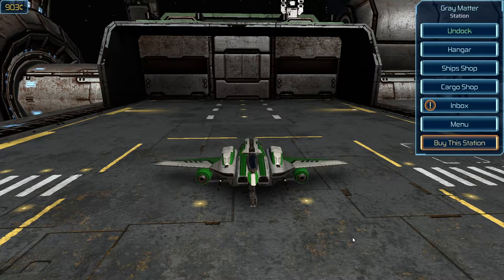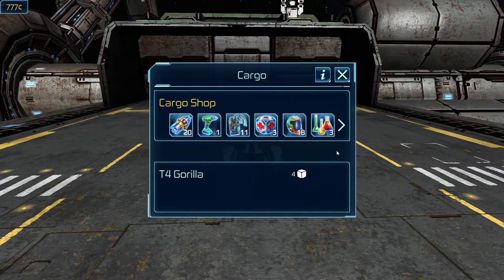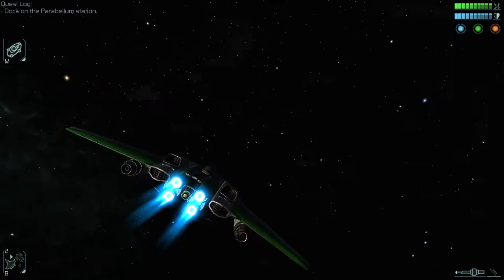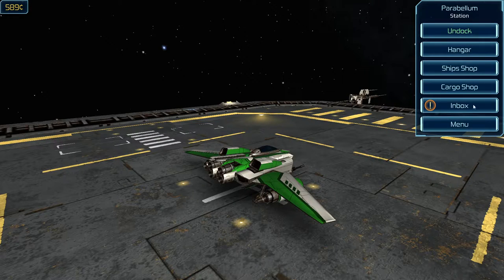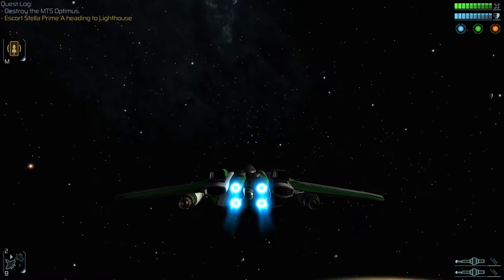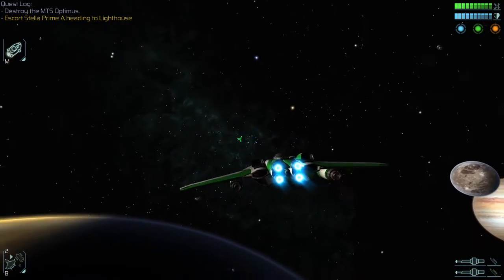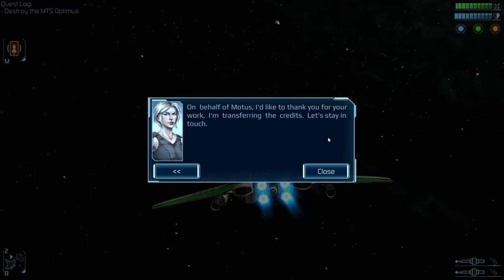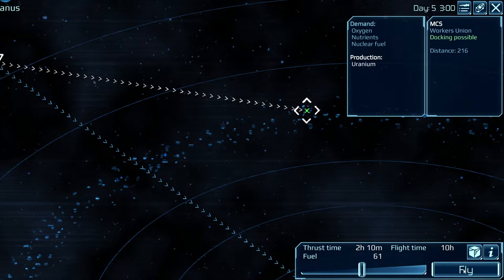Space Commander - #3 Weapon and Ship Upgrades, Complete Second Campaign Mission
Space Commander is a free-to-play game on Steam with minimal monetization. You can buy ships, credits, customization, and some other things with real money but it does not seem necessary to do well in the game. If you like space sims, you should definitely check this one out.